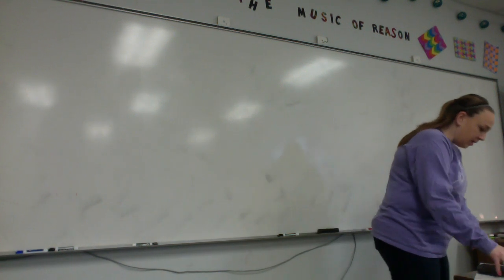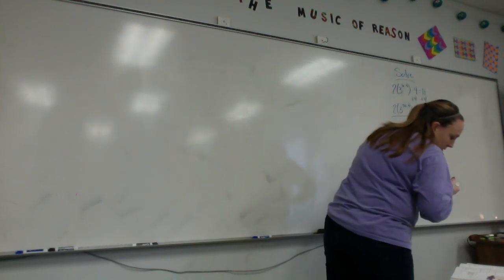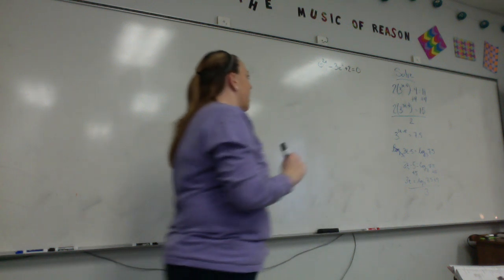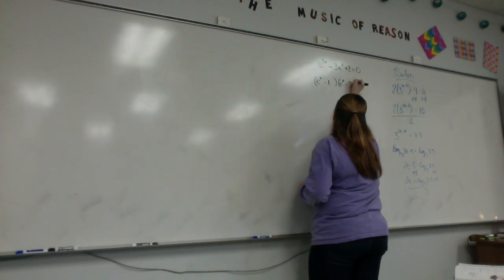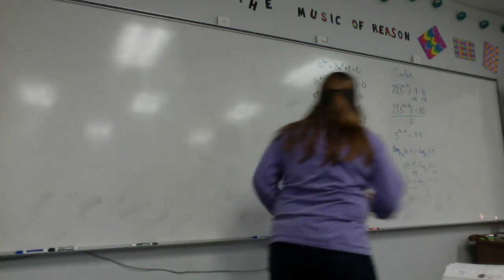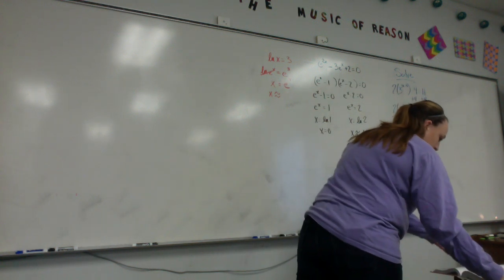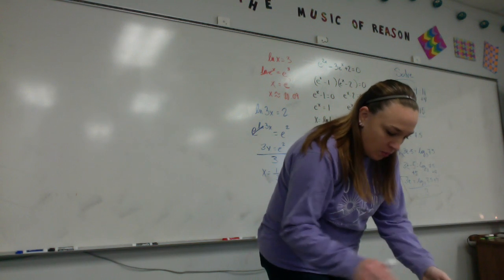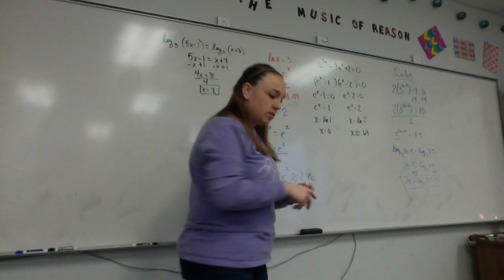4 4 Part2 FCA